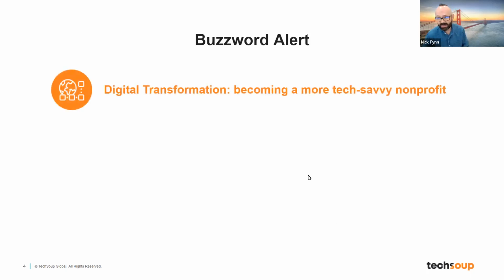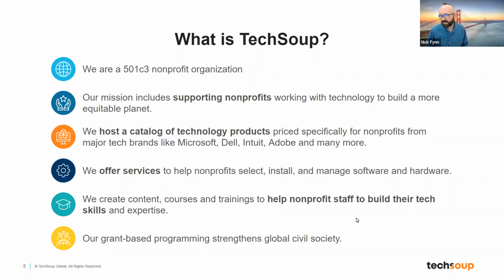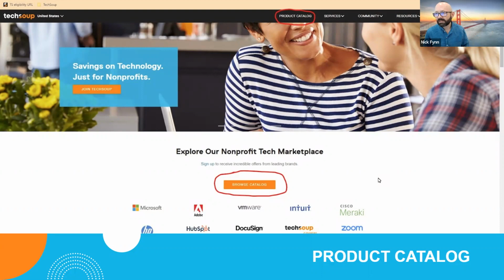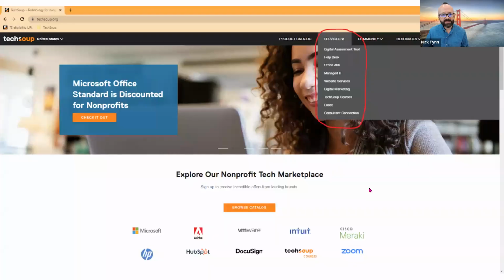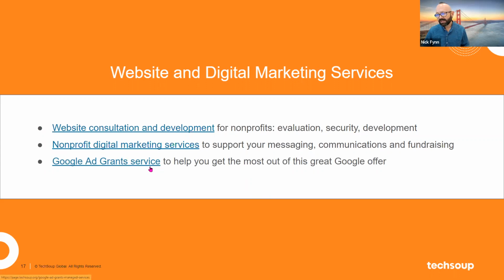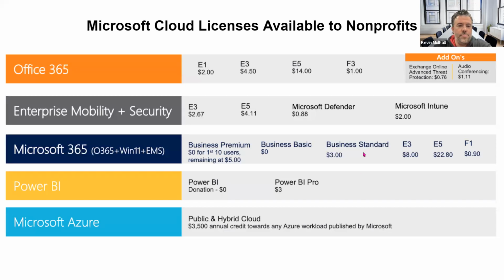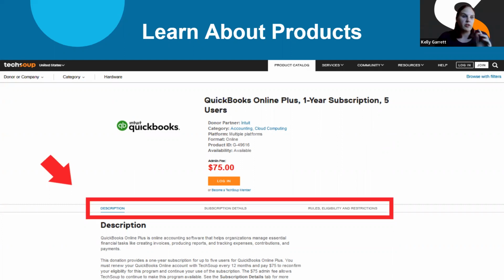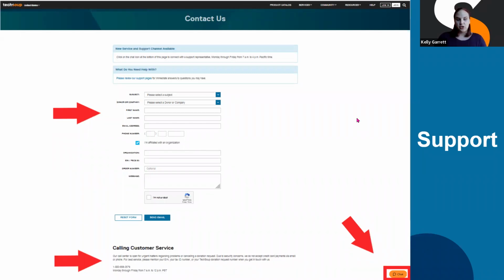Welcome to TechSoup New Member Orientation and Q & A (November 2022)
Have you recently joined TechSoup as a member, or are you thinking about becoming a member and want to better understand how TechSoup can help your nonprofit organization?

In this webinar you will learn how your organization can access TechSoup's wide variety of product discount and donation programs. From hardware to software, we'll give you a tour of the tools available to help your nonprofit with productivity, collaboration, financial management, donor tracking, security, and more.